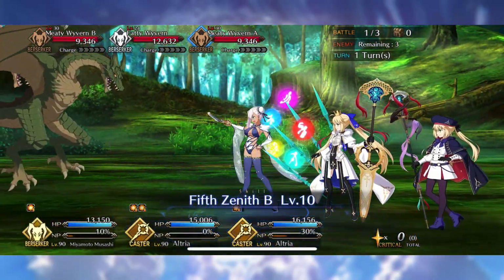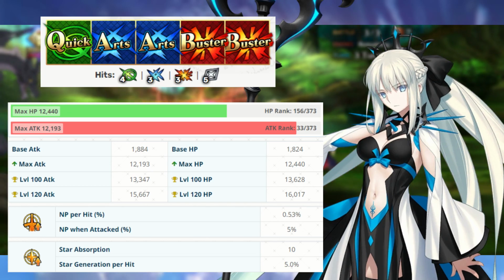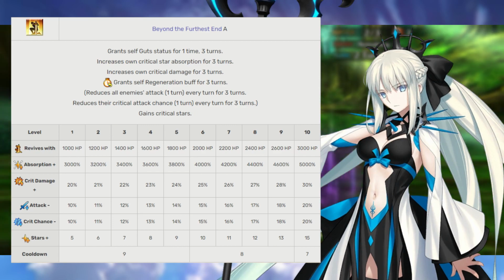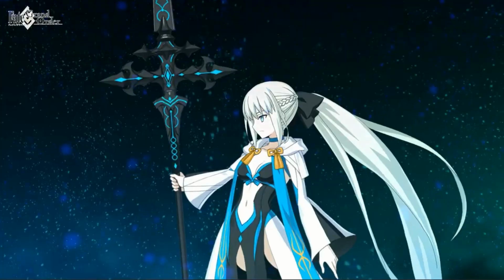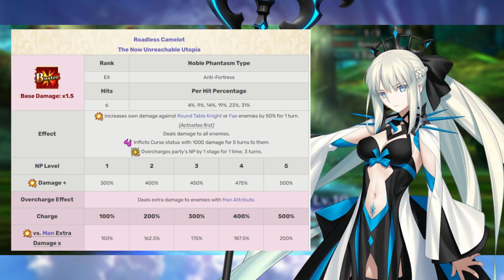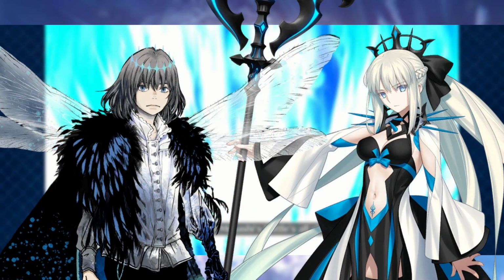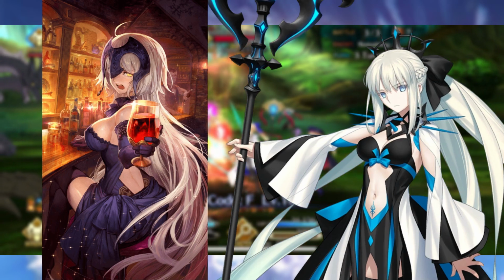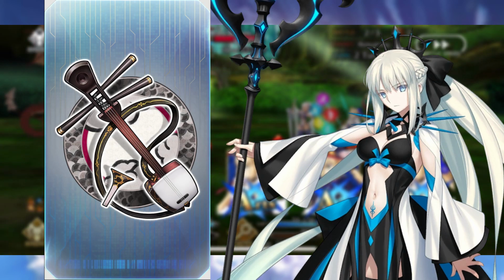Servant Breakdown: Morgan le Fay - Best Allies, Craft Essences and Command Codes!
I kneel for the queen.